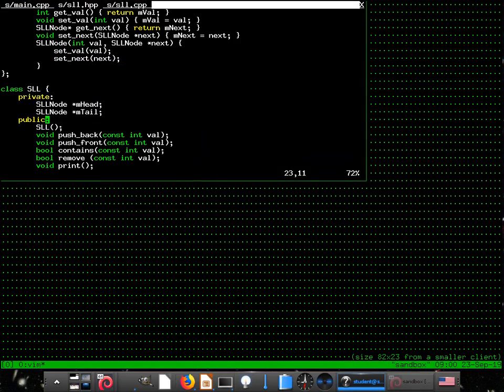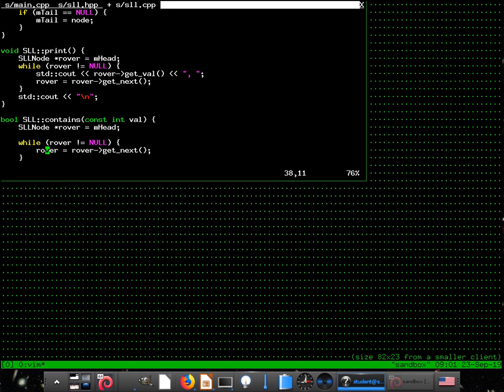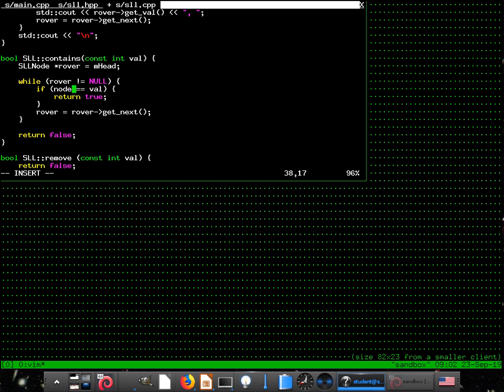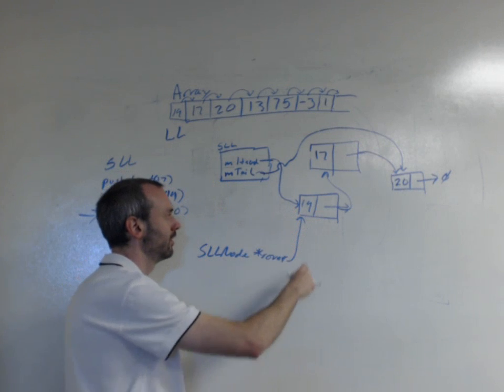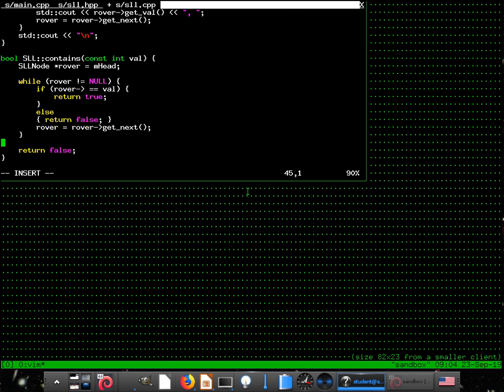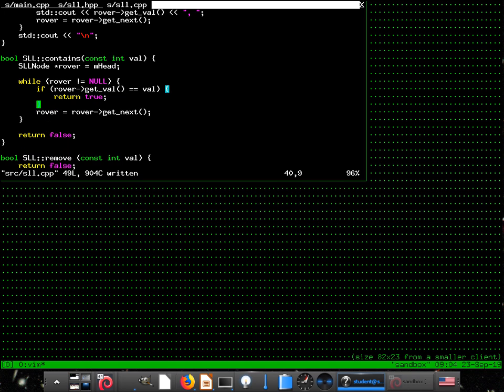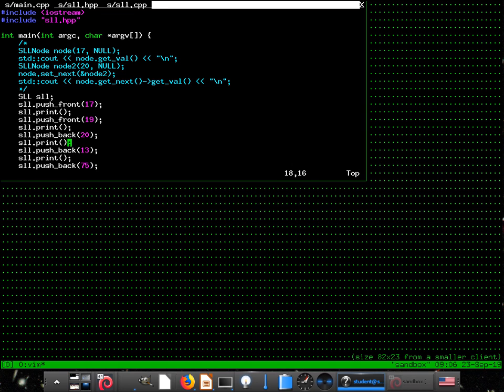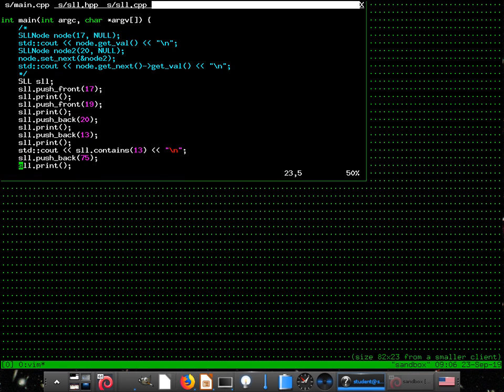csci 315 day07 03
contains